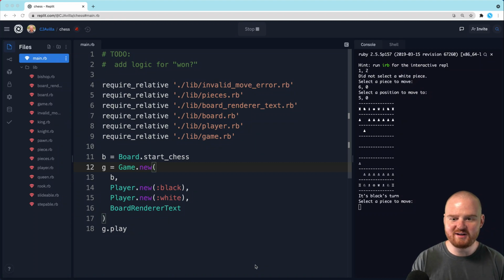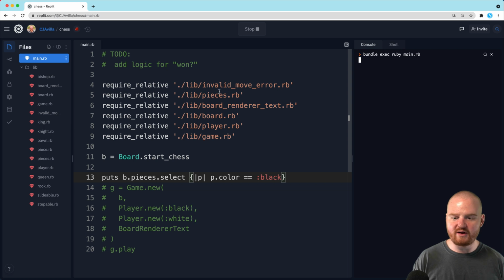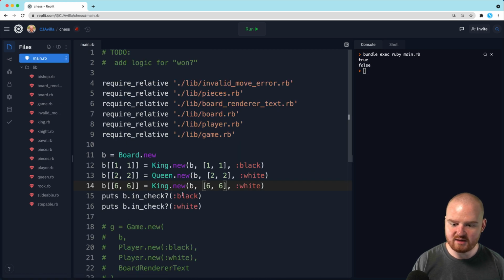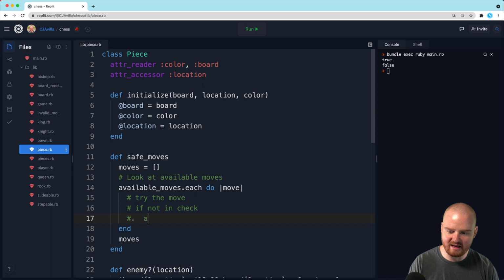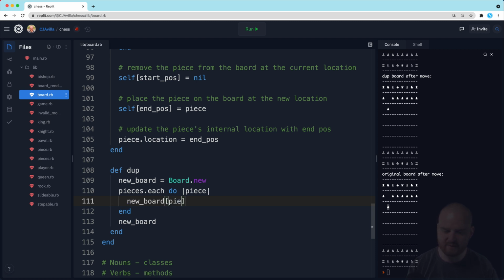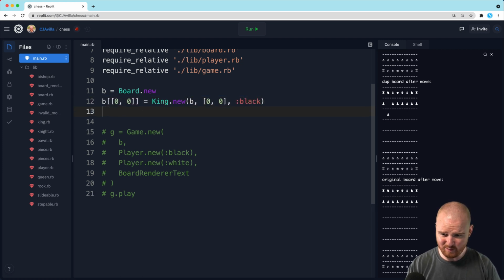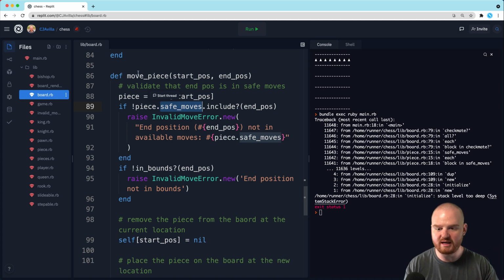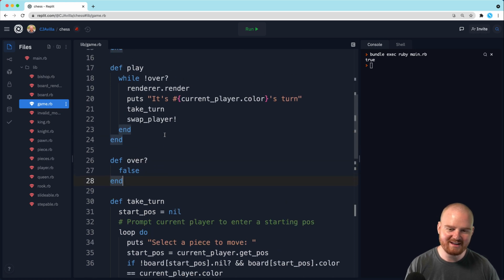Check and checkmate - Implementing Chess with Ruby for beginners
In this series you'll learn object oriented basics while building a simple terminal based Chess game with Ruby.

In this episode, we implement the logic to see if a player is in check or in checkmate.